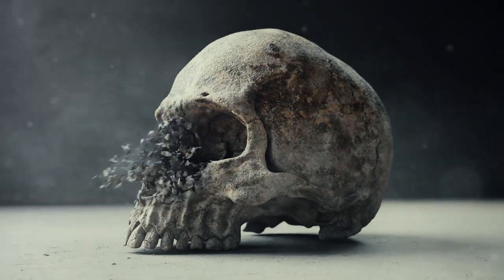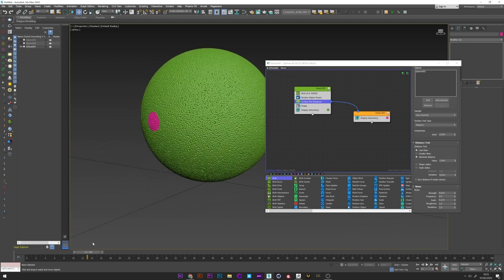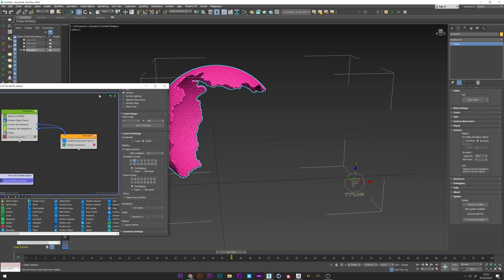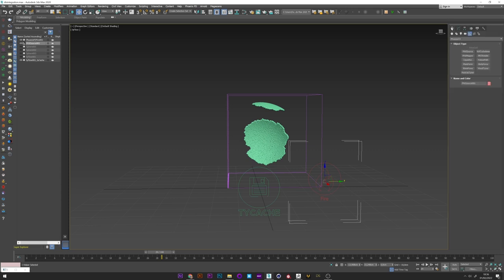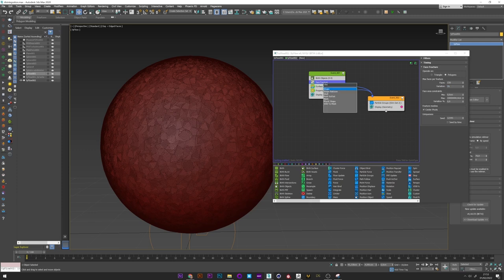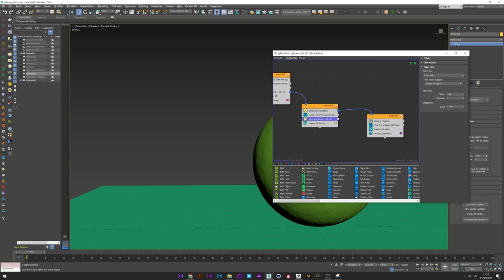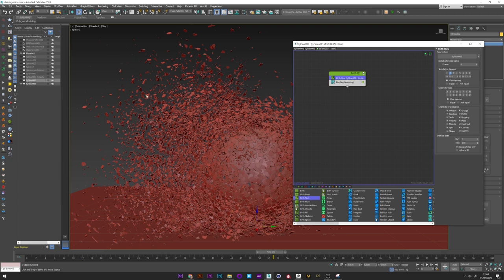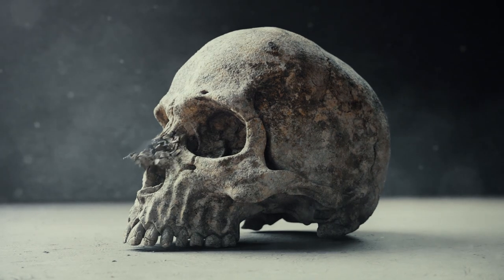Disintegration to ashes Tutorial | 3dsmax x Tyflow x Phoenix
In this tutorial, I  will show you how to create a really cool disintegration to Ashes effect .
We will cover many different techniques and by the end of this lesson you will be able to create the disintegrations you want for your project.
you can also find the complete 3D files of this project with tyflow setup, texture and light on my patreons.

00:00 - Introduction
00:30 - Particles Activation
05:50 - Phoenix smoke simulation
09:45 - Mesh subdivision
10:10 - Disintegration setup
16: 00- Birth Flow for details
18:50 - Outro